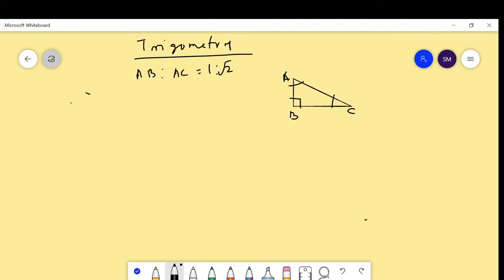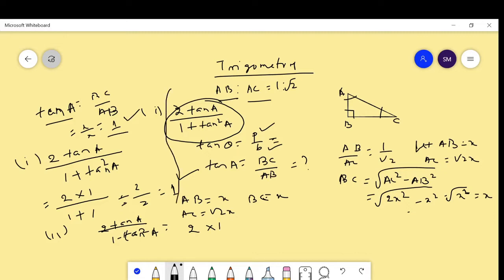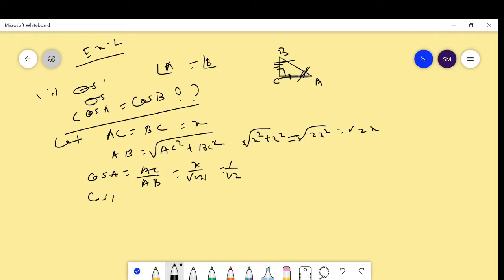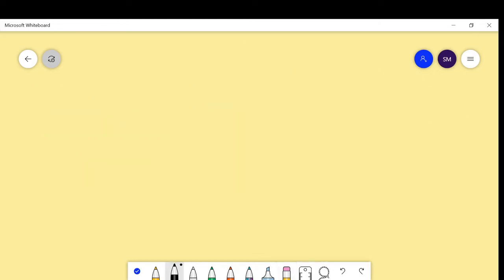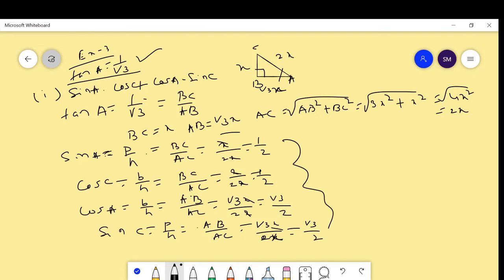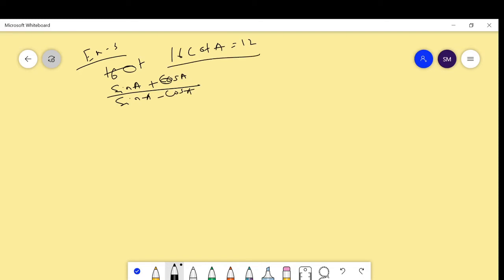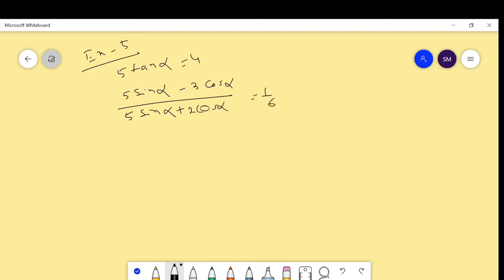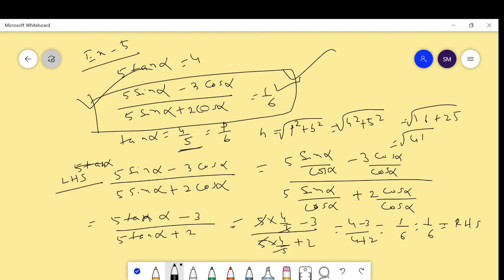Class 10th trigonometry 2nd video CBSE/OLYMPIAD